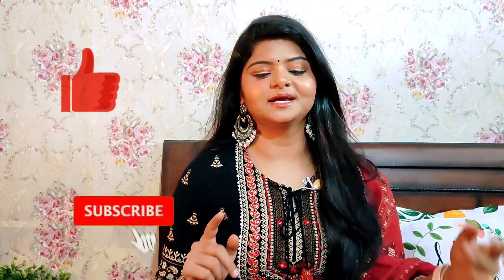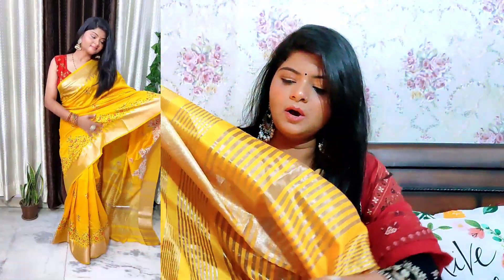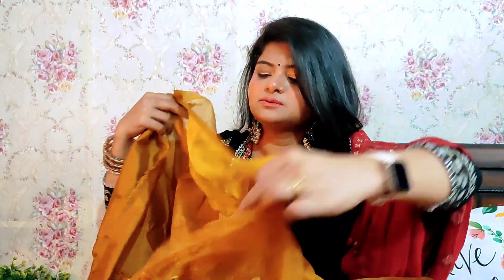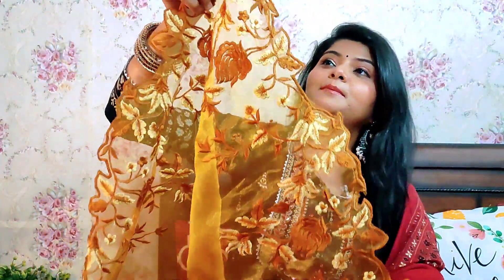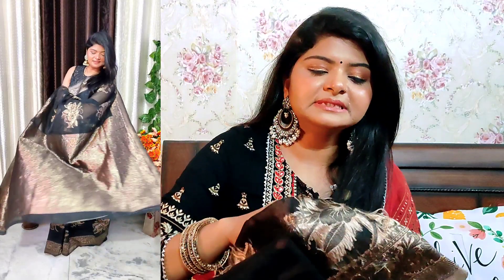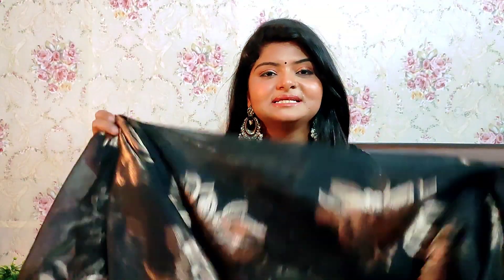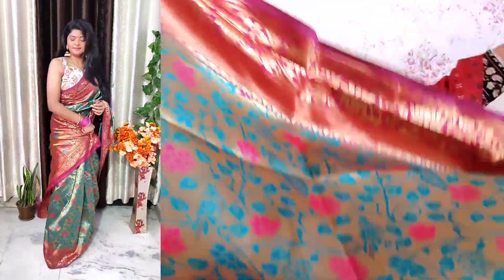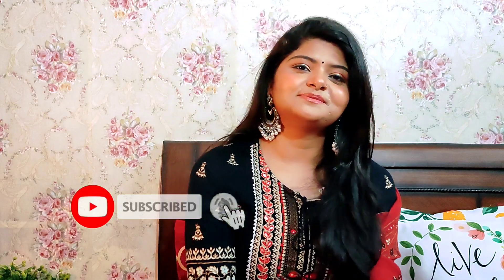Myntra Saree Haul | Affordable Myntra Saree Haul Under rs. 1000/- | Festive Special Saree Haul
Myntra Saree Haul: Latest Styles and Designs"
Explore the latest and most fashionable saree styles and designs available on Myntra. Join me as I showcase my recent saree haul and share my thoughts on the trending options. also, Discover budget-friendly saree options on Myntra and get ideas on how to style them for various occasions.

📌 Products I Use For My Video Shoot:-
👉 Redmi Note 10 Pro Max
👉 Boya BYM1 Omnidirectional Microphone
👉 Tripod(50 Inch Height)
👉 13 Inch Flexible GorillaPod Tripod
👉 Camera Stand Clip Bracket Holder

🙏 Sending lots of love, respect and prayers your way